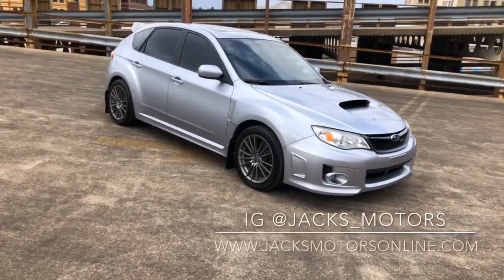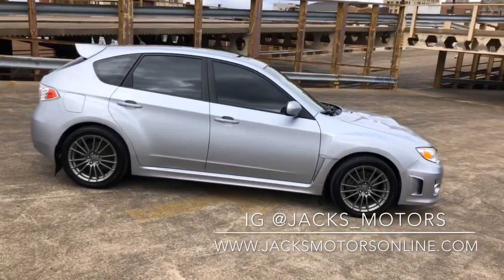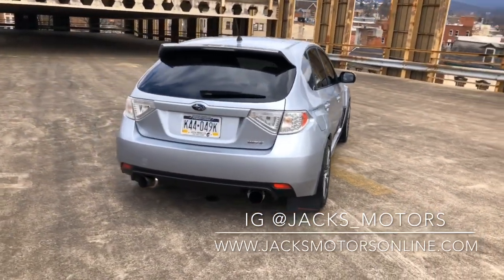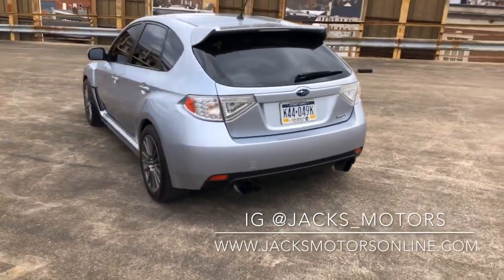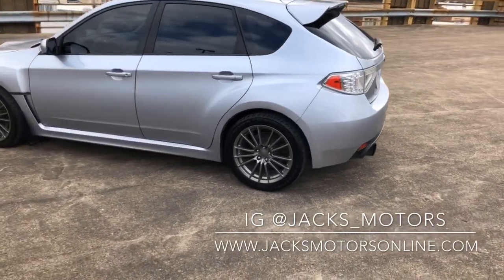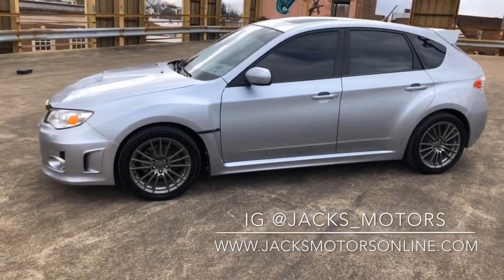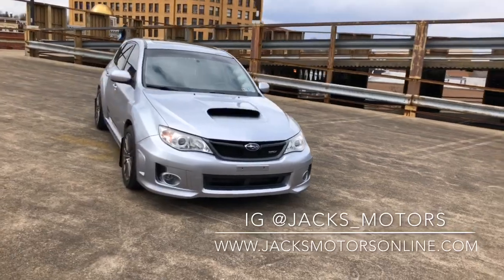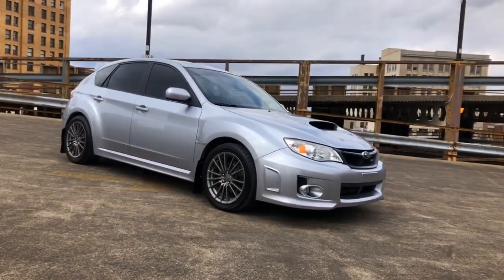2013 Subaru WRX Test drive!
We go for a ride in this 2013 Subaru Wrx Limited we currently have for sale! It has 61k miles and invidia dual turbo back exhaust.